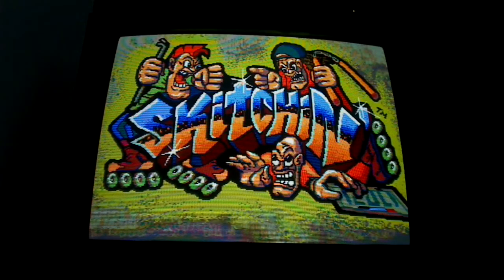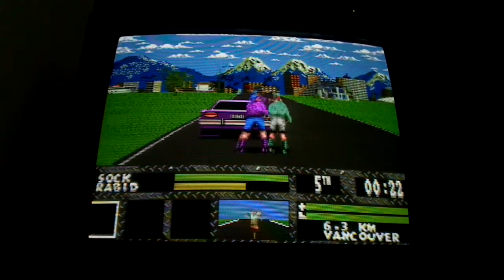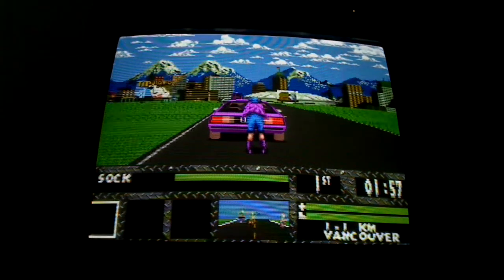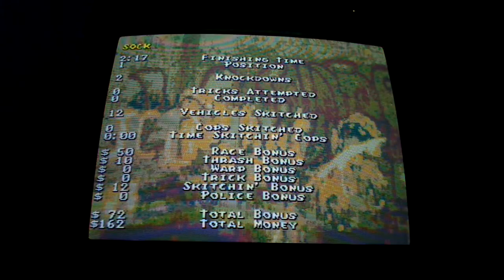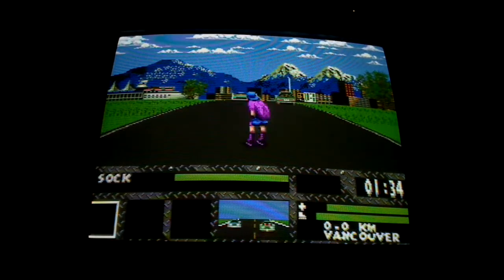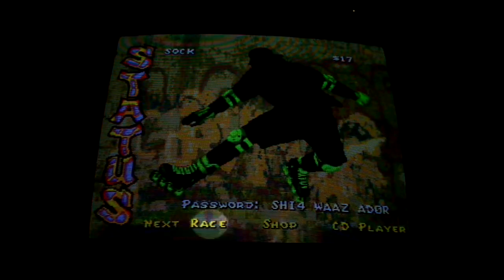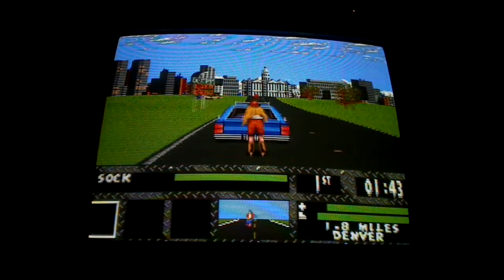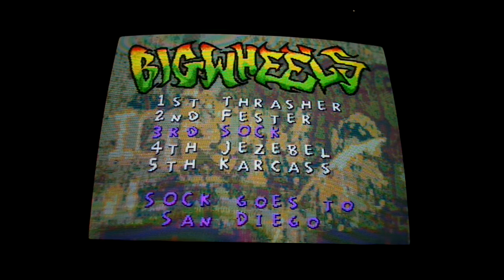Skitchin' - Sega Mega Drive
A really nostalgic classic!!